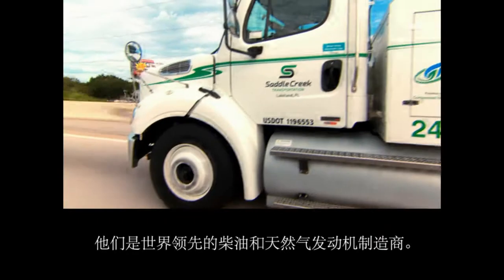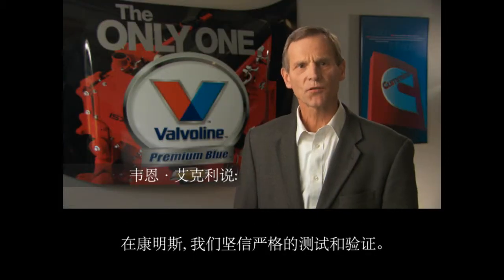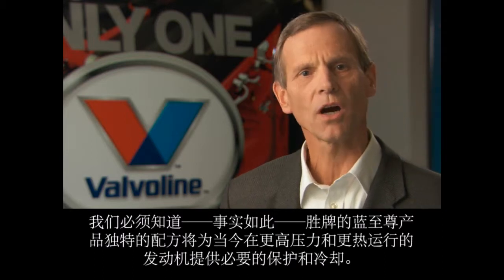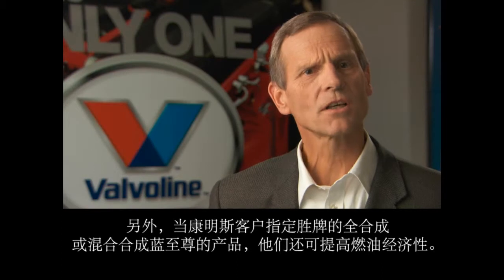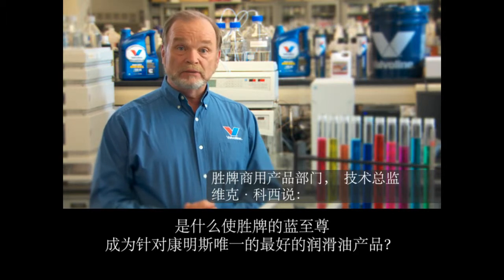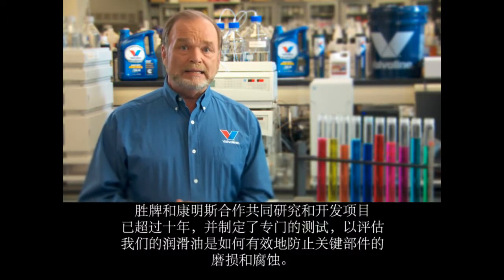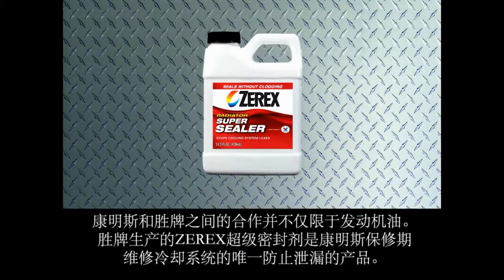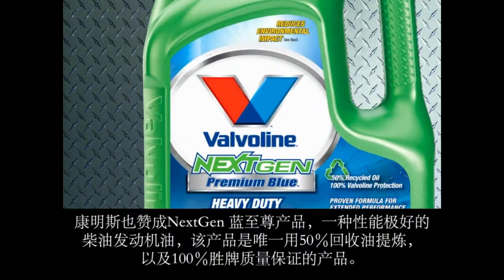The Only One (Chinese)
Discover what makes Valvoline Premium Blue engine oil The Only One endorsed and recommended by Cummins.